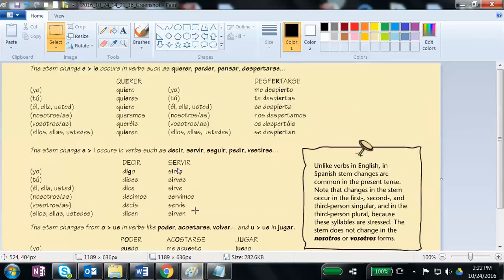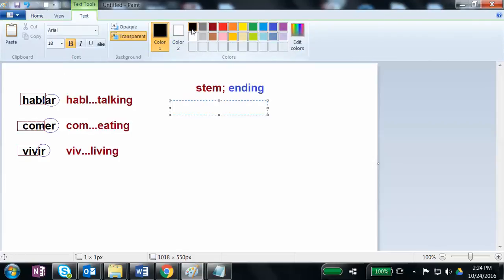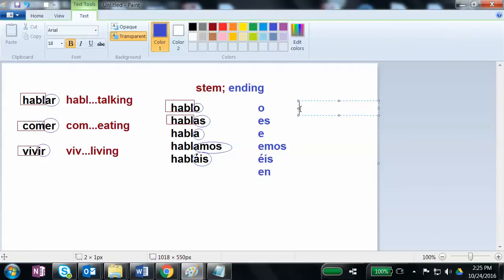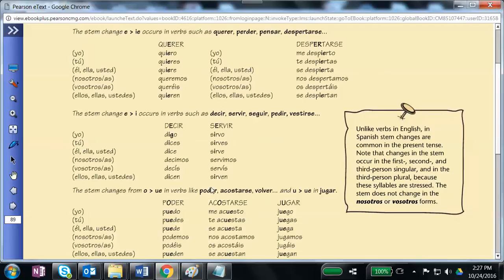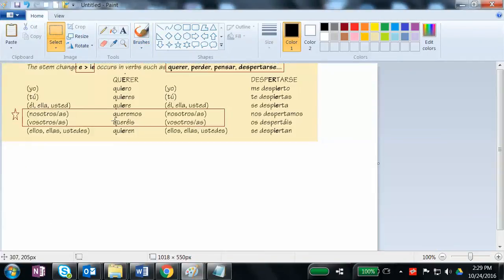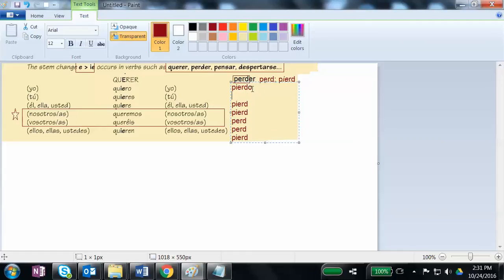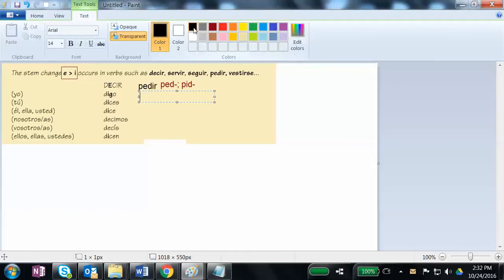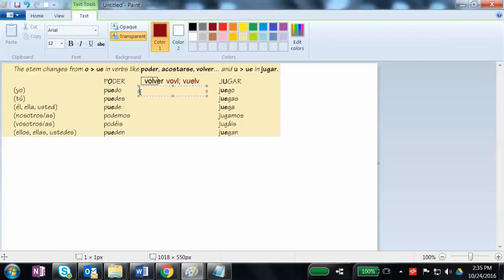stem changing verbs part 1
This video goes over stem changing verbs in the present tense